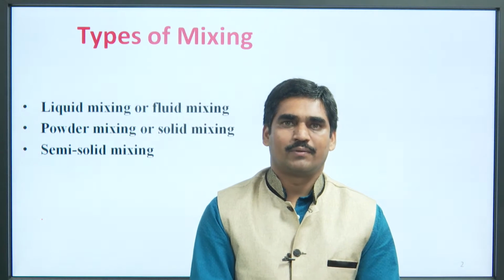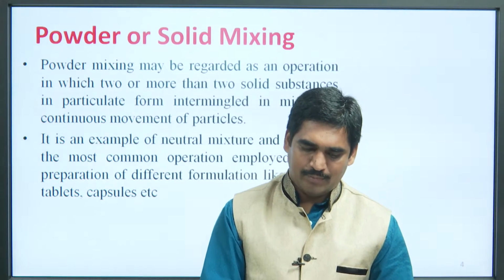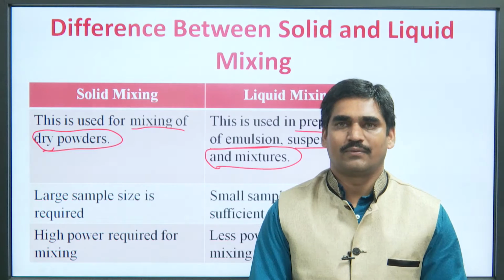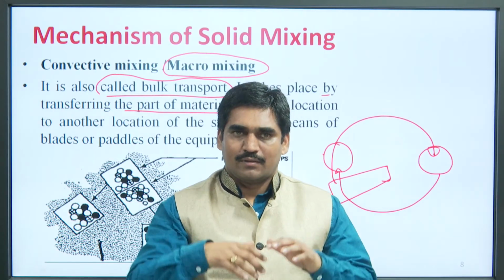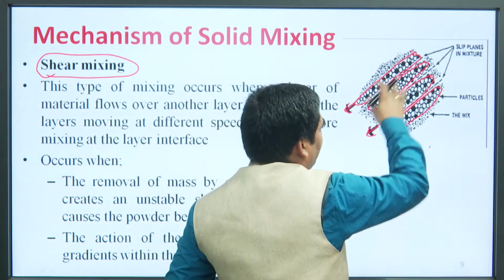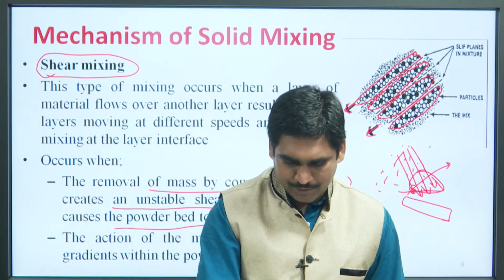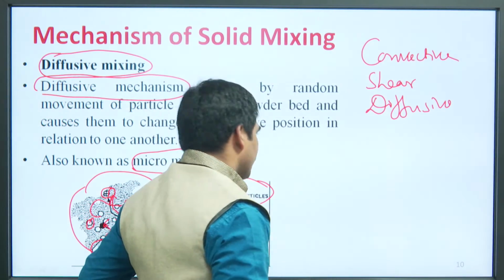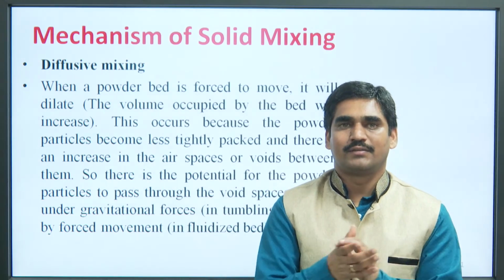Pharmaceutical Engineering | Difference Between Solid And Liquid Mixing, Mechanism of Solid MIxing